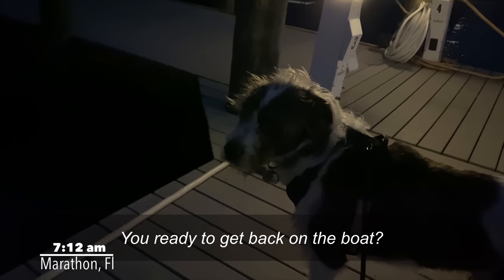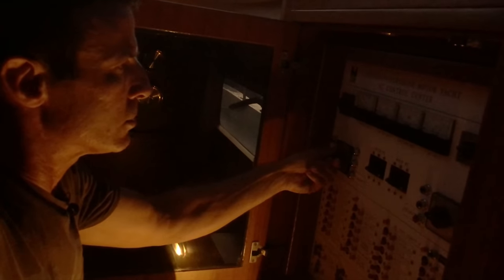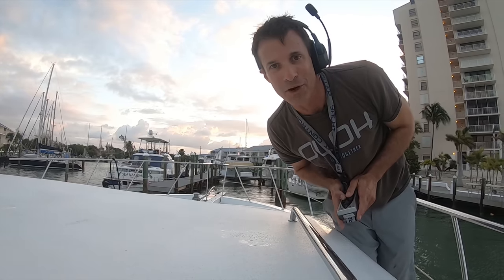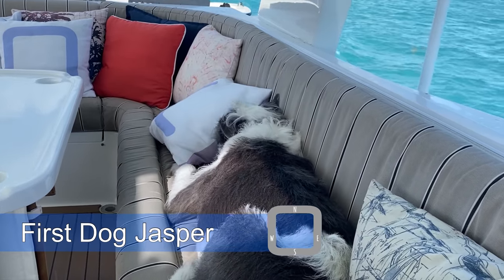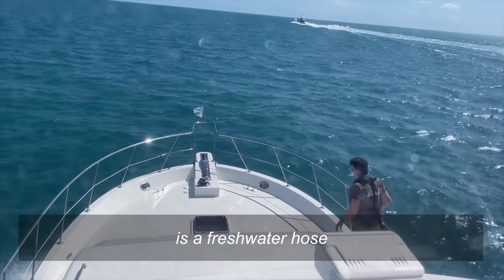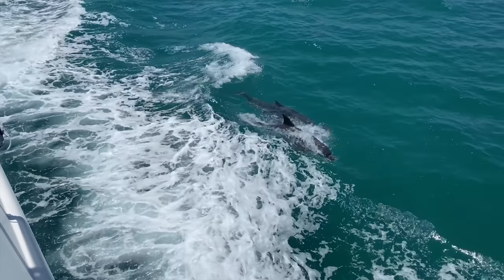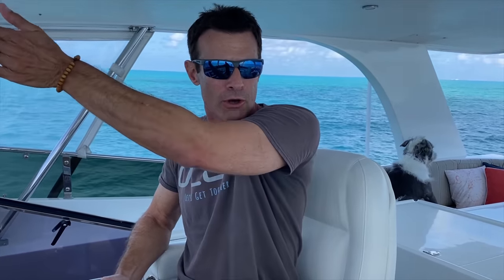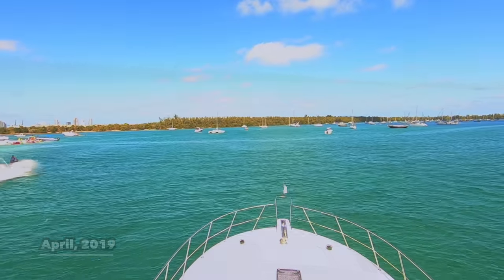Motor Yacht Cruising - Anchorage Misery In Miami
A few years ago we anchored out in Miami for the first time.  Based on that experience where we had the anchorage virtually to ourselves, we headed there again for another weeknight stop between Marathon in the Florida Keys and Palm Beach.  After nine+ hours on the water we were ready for a calm and peaceful night against the backdrop of the beautiful Miami skyline.  It wasn't to be.

Join us for the journey and the chaos with some cool sights along the way including the fascinating and iconic Stiltsville community of homes hovering above the water just off of Biscayne Bay.  And wait until you see the gourmet lunch the Admiral whipped up this time!
Oh, and did we mention the chaos?  Enjoy…
Worthy of note... We get that in some anchorages there’s lots of chaos, loud partying is the norm and that if we don’t like it we can go somewhere else.  This anchorage does have a documented reputation of being a weekend party spot.  In this case, it was the middle of the week and we were struck by how different the experience was this time under similar circumstances.  It simply defied our expectations.  Lesson learned.

We aim to give you a feel for what life's like aboard for us and hope you enjoy it, perhaps relate to it or maybe even learn something.  But it's simply our story and the way we do things.  Nothing more, nothing less.

Thanks for coming along!  Please leave any questions or comments below.

For more on our adventures, join us on Facebook and at myoloh.com.
00:00 Intro
00:38 Departure Preps
04:05 Departure
03:23 Crew Briefing
04:31 Departure
05:03 Morning Update and Float Plan
07:34 Window Washing Underway
08:59 Late Morning Report
10:45 Lunch Is Served!
11:22 Outer Reef Encounter
11:58 Follow Our Adventure
12:15 Afternoon Update
12:59 Stiltsville
14:01 Biscayne Bay
14:16 Anchorage Arrival
16:53 Bell Ringing Time
17:23 A Loud Night